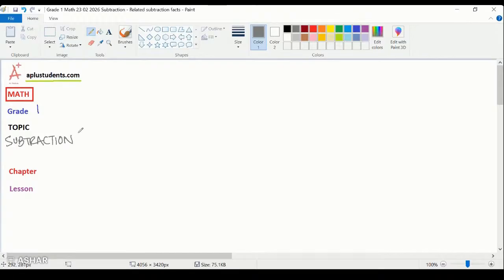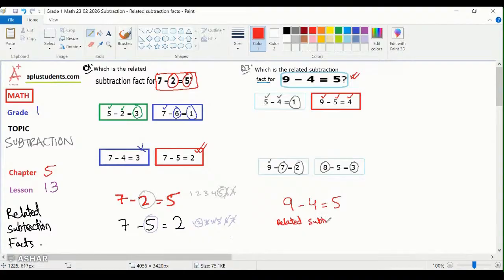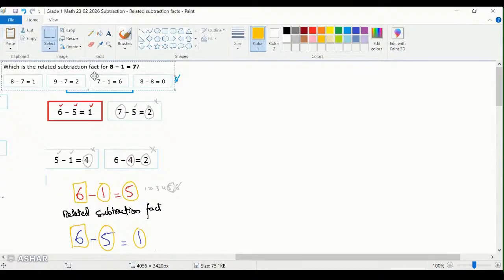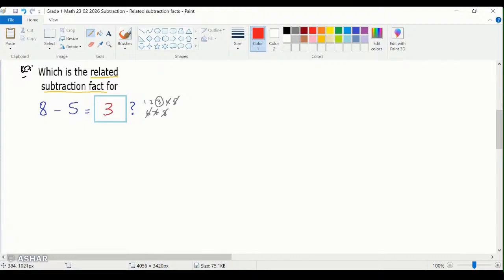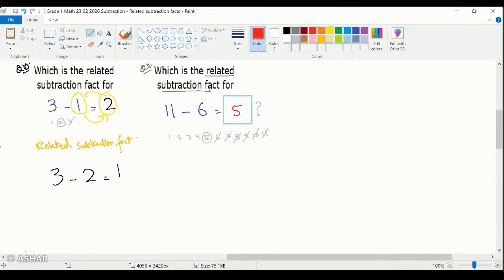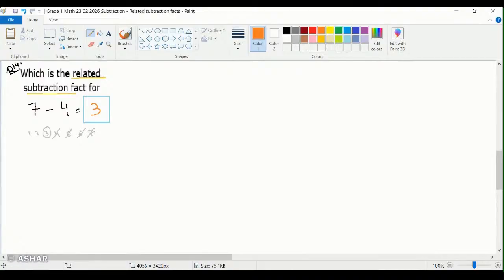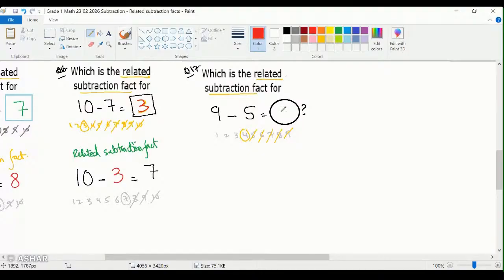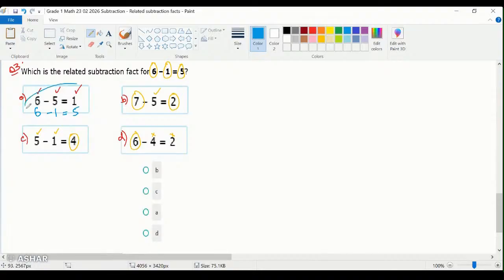Math, Grade 1, February 23, Subtraction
Related subtraction facts